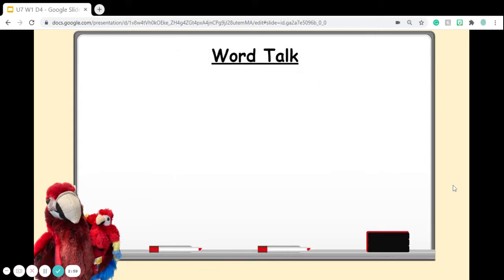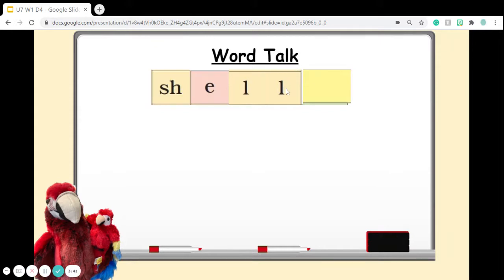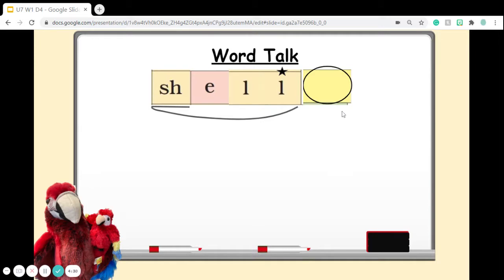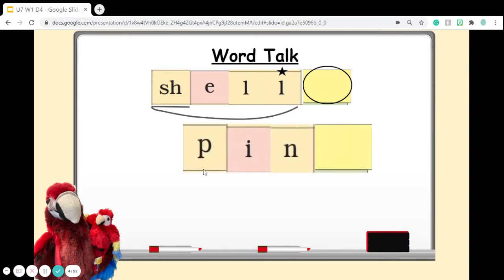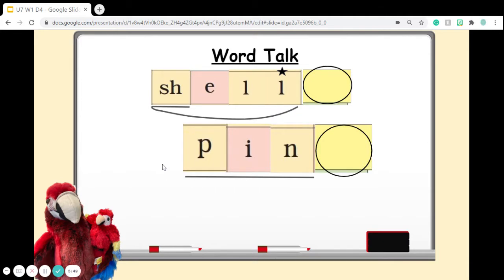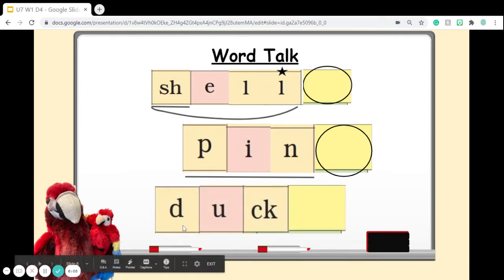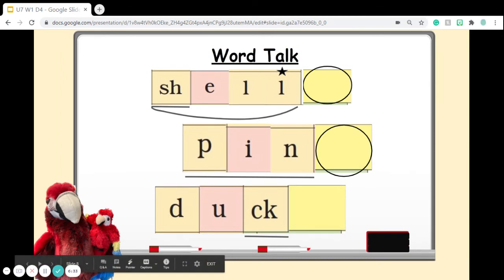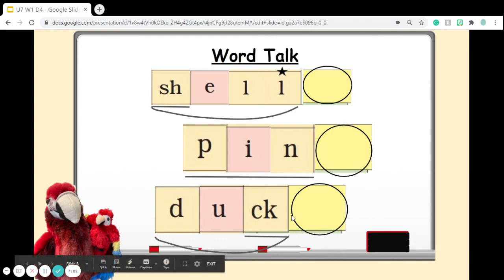U7 W1 D4 Word Talk